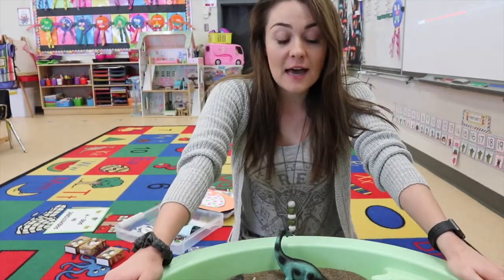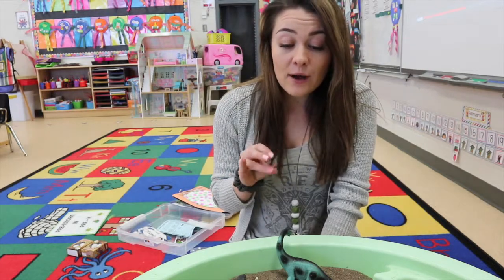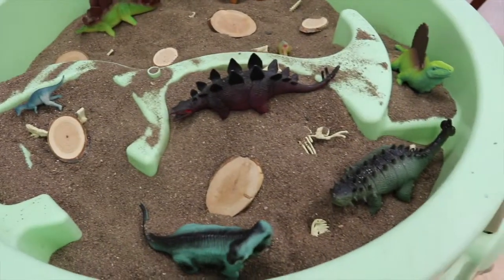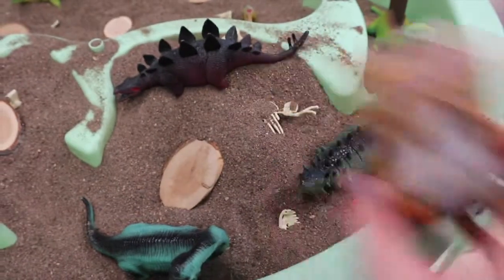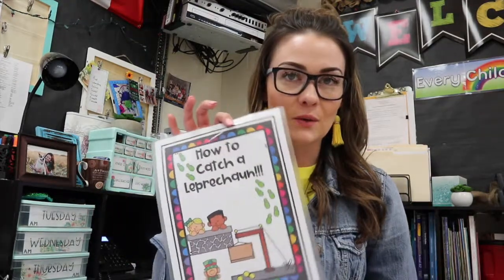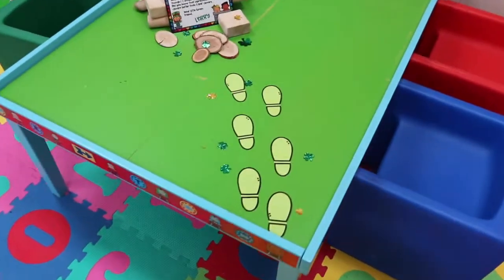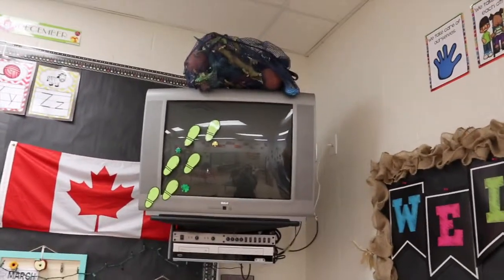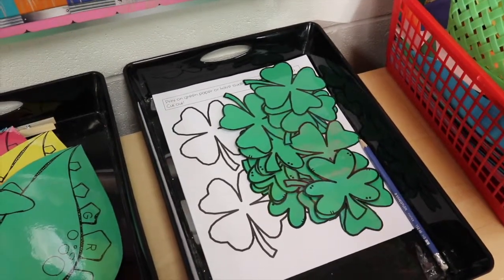Dinosaurs & St Patricks Day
Join me in my classroom for another busy week in Pre K! Our March classroom theme is DINOSAURS! We are also celebrating St. Patrick's Day by making a leprechaun trap!

Video Content:
HOW TO CATCH A LEPRECHAUN RESOURCE